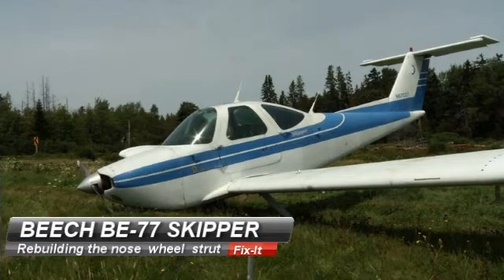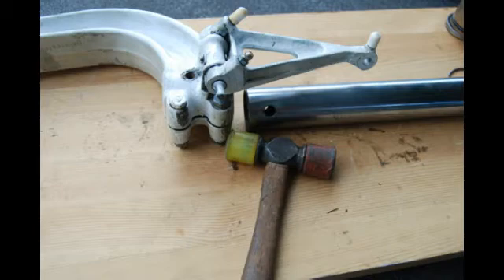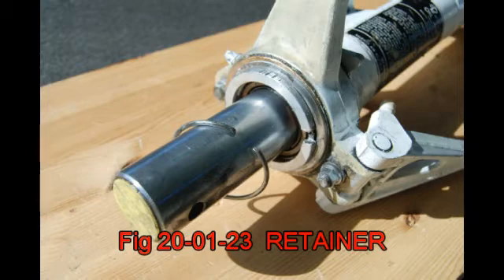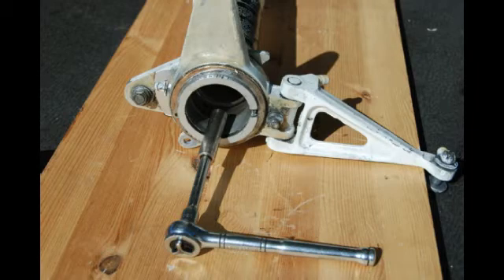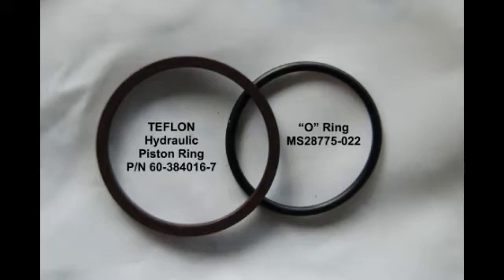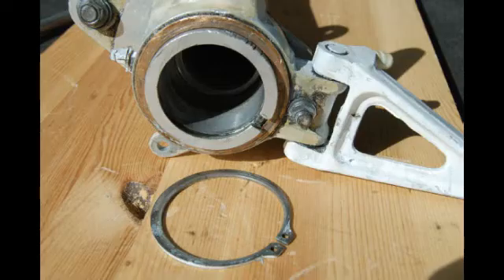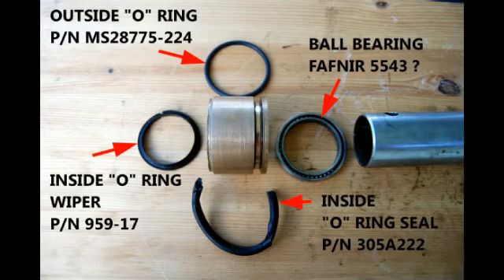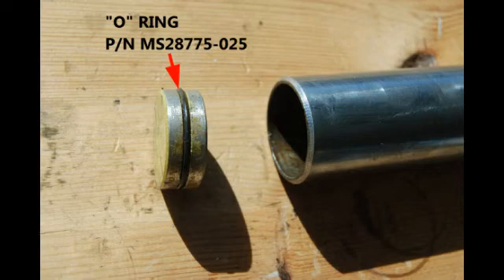Rebuilding a BEECH SKIPPER oleo strut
Rebuilding a BEECH SKIPPER oleo strut should provide a kick start to those mechanics   attempting the project for the first time.